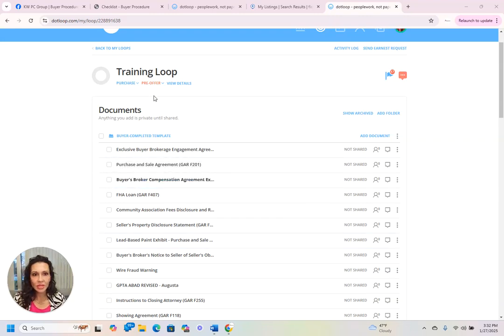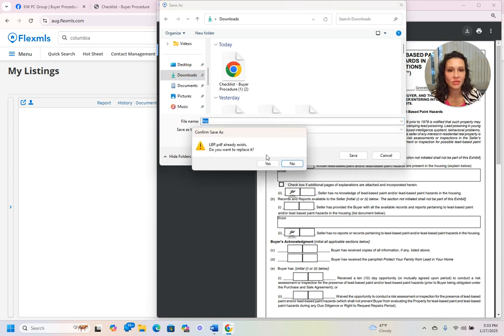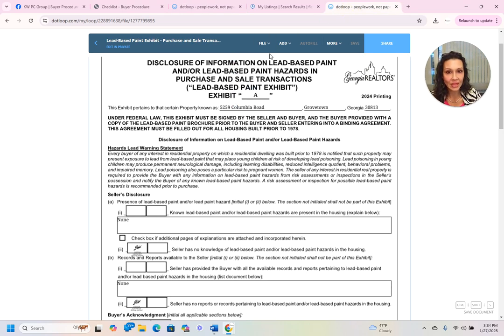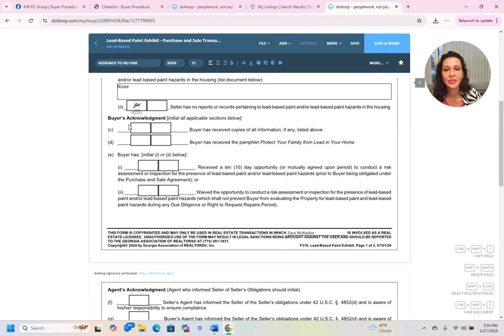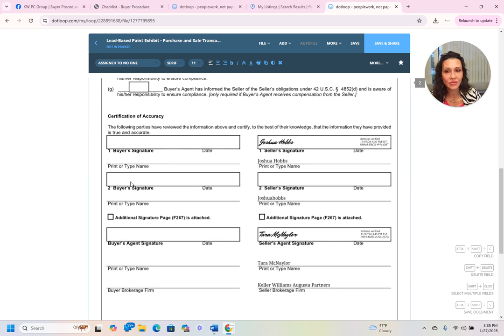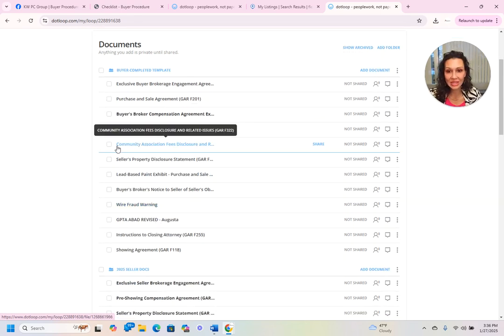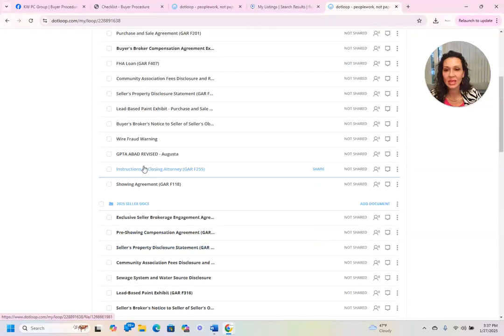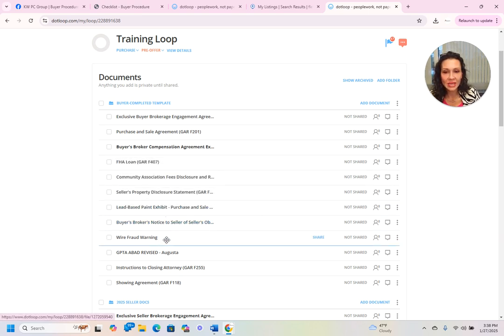Buyer Addenda Documents Made Easy! 📄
In this video, I walk you through the process of handling essential documents like the Community Association, Seller's Property Disclosure, and Lead-Based Paint forms. You'll learn how to download these documents from Flex and what signatures and letters need to be added. It's crucial to ensure that all documents are complete before sending them to your coach for review. Please make sure to follow these steps carefully to avoid any issues!
Note: Forms referenced in this video are Georgia specific